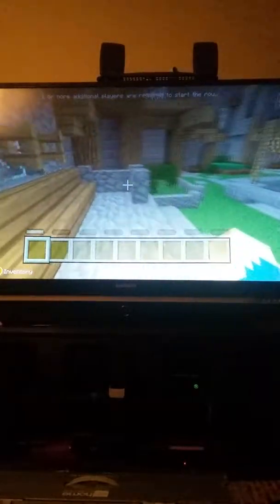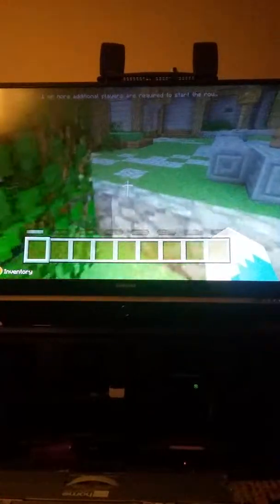Mine craft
Have fun